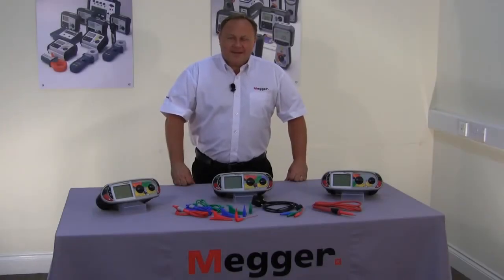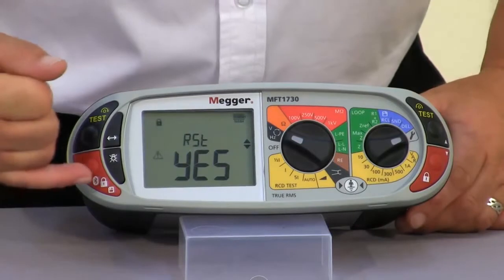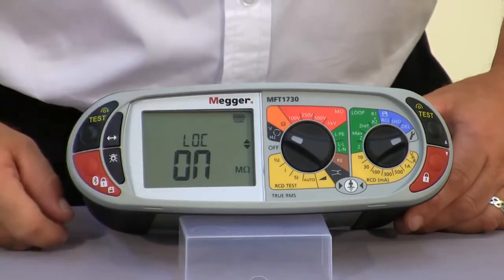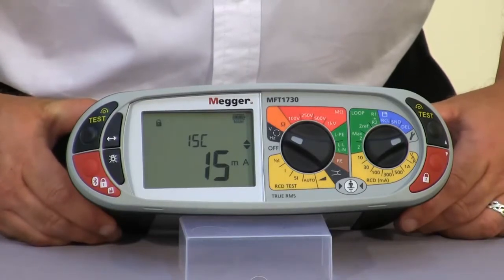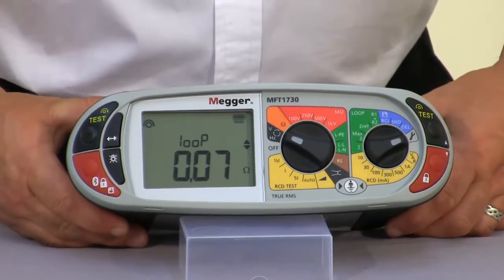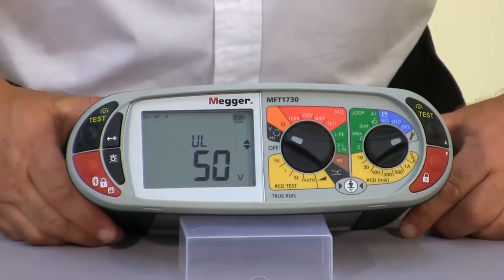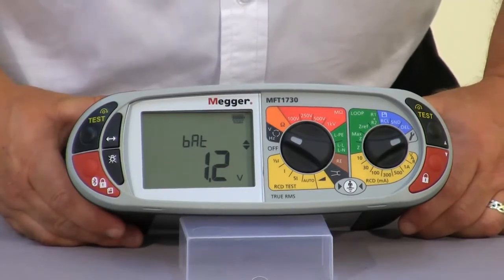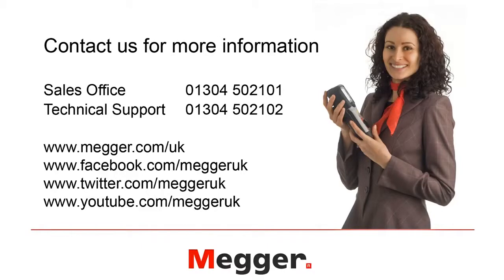Megger MFT1700 Series - Instrument Set Up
Product video for Megger MFT1700 Series, demonstrating instrument set up.